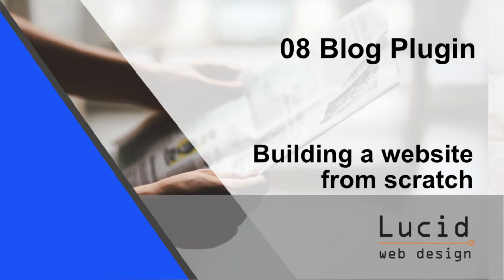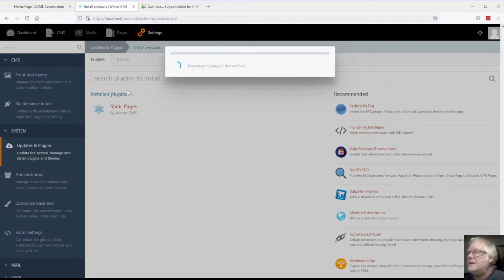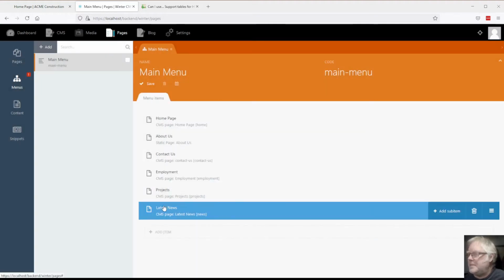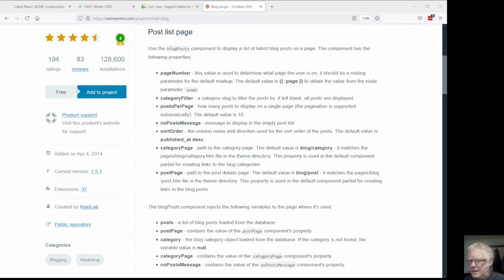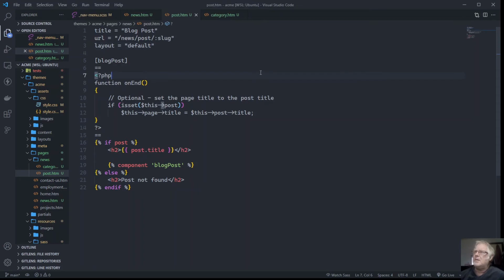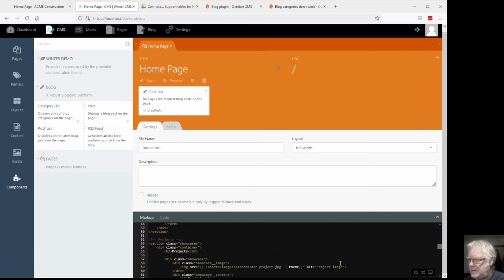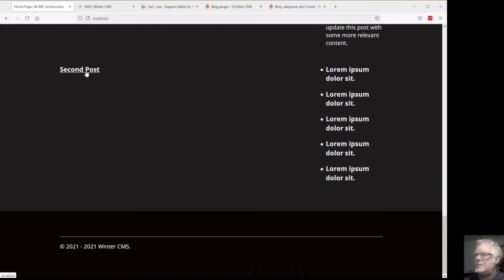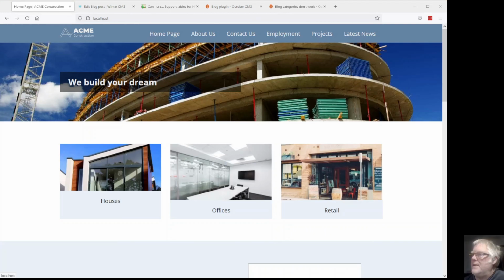08 Blog Plugin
Install the WinterCMS blog plugin and create pages for latest news and blog categories. We also replace the dummy latest news on the home page by pulling in  the latest news from the plugin.

Links